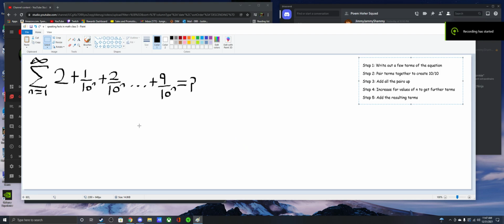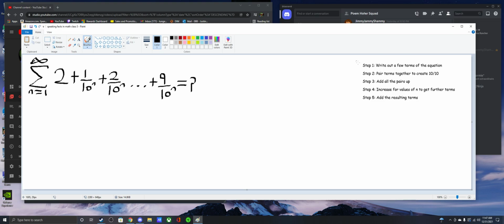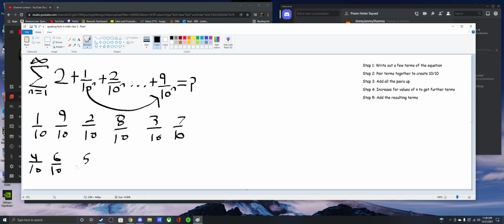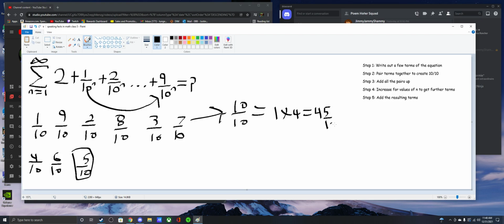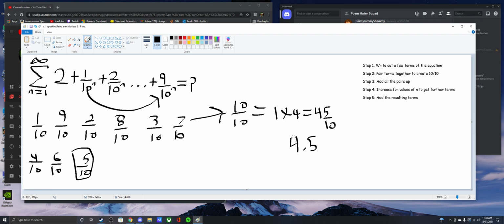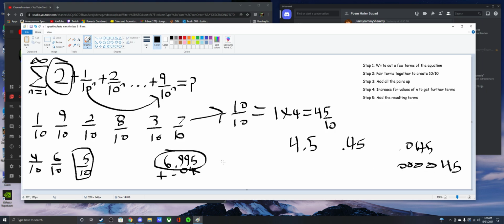speaking potential lies in math class 5 (2021 finale)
how to solve math (but I'm probably wrong)